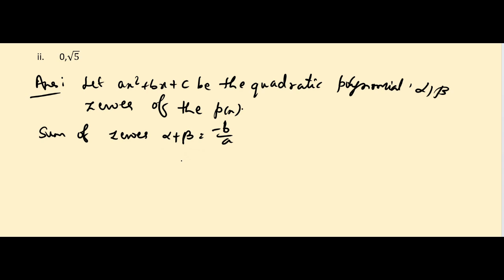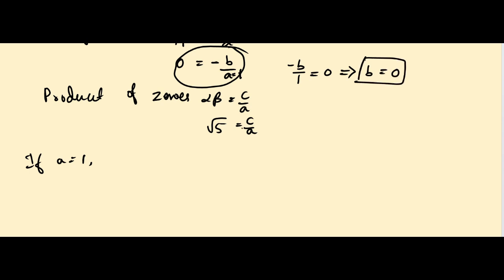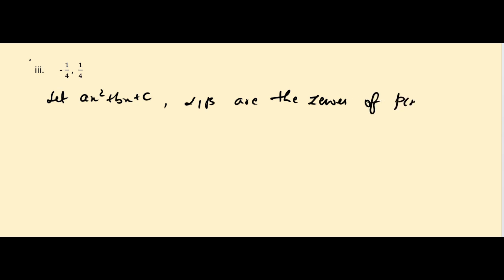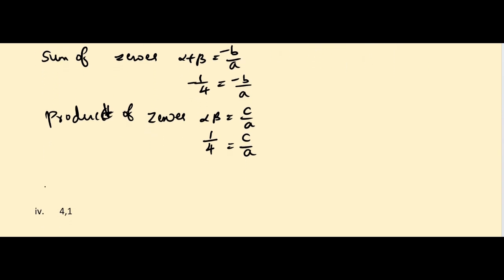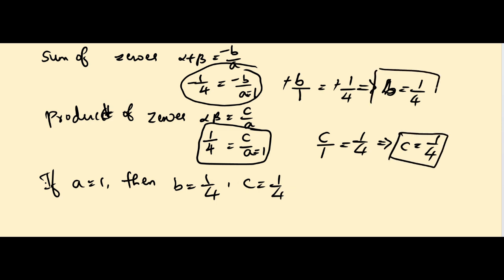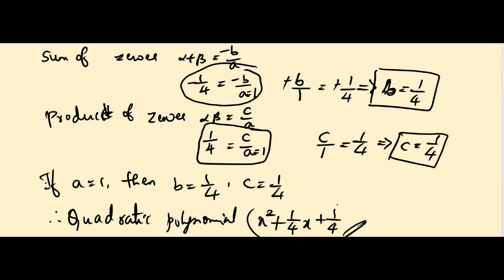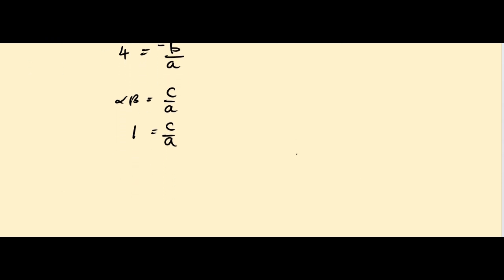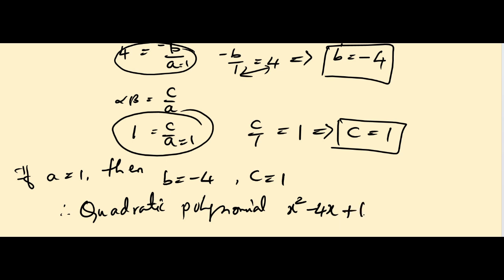Day -4 -Class 10th Polynomials problems Part 3 |Class 10 Ch 2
In this video we have discussed the questions related to the chapter Polynomials.

If you have any doubts ,please put on comment section.